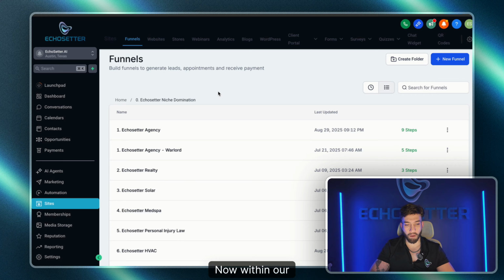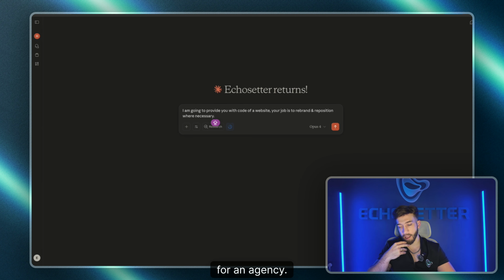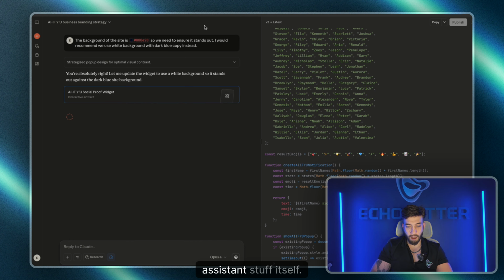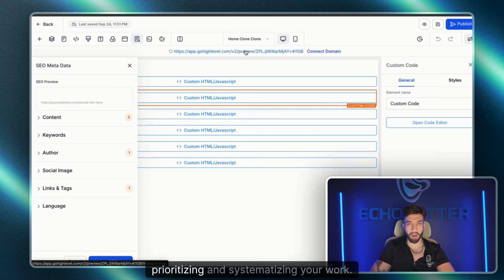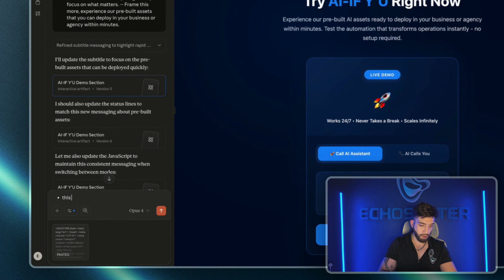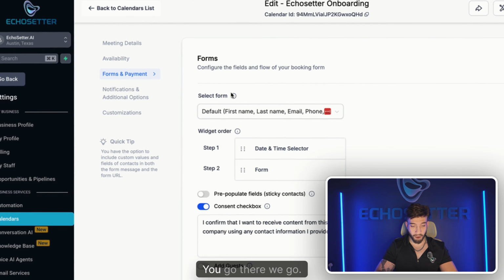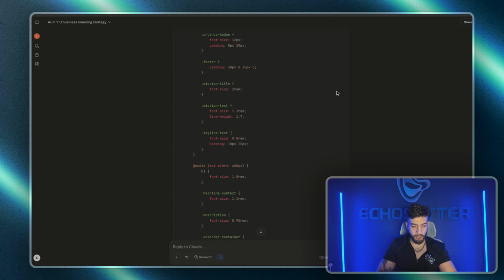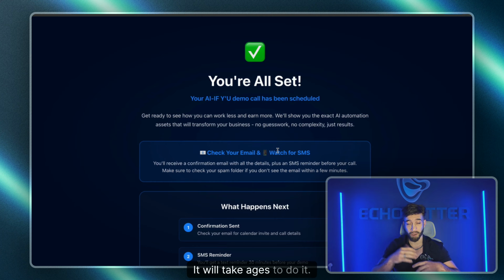How We Make $40k (MINIMUM) Per Month, Vibe Coding....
Vibe coding has allowed us to test, learn and iterate at an alarming rate when it comes to build a productised AI offer, both for agencies and service-based businesses. The reality is, vibe coding is made 100x easier when you have templates to work with. That's why we built those templates for you, along with the exact offer to sell.